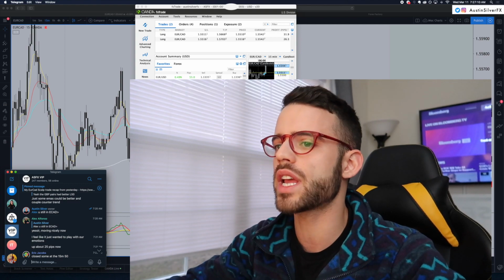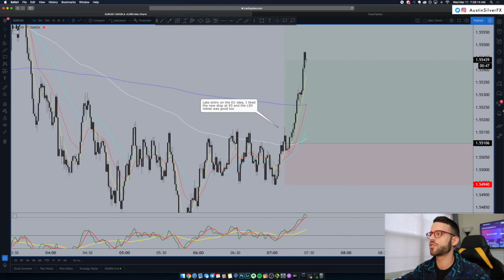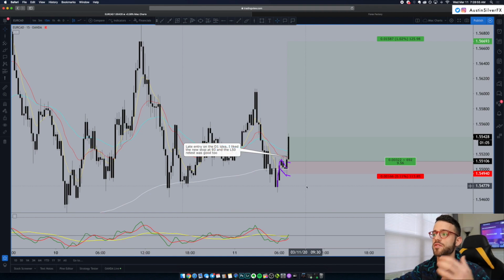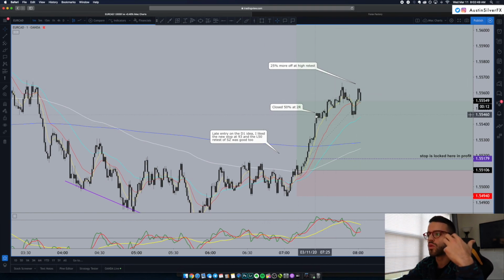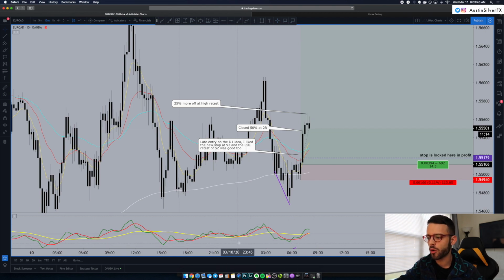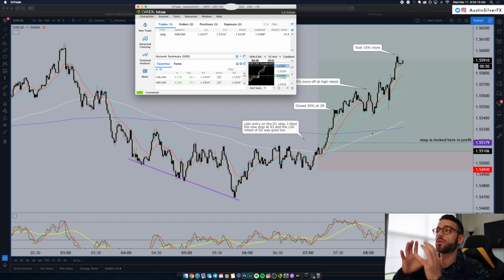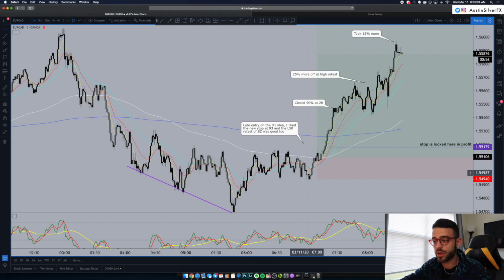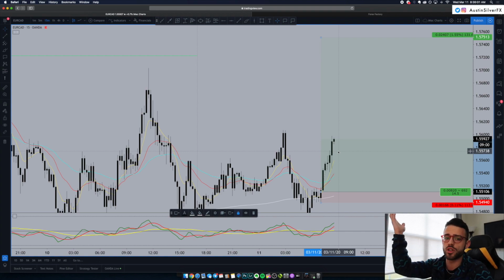Forex Trading Breakdown For Beginners - ASFX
This trade was painless and it paid to be patient. Being late, I was able to read my risk/reward really well and identify a profitable setup.  The trade moved into my direction very quickly with little drawdown. It was quick and pain-free.  I hope this forex recap helps you make better trading decisions in the future.